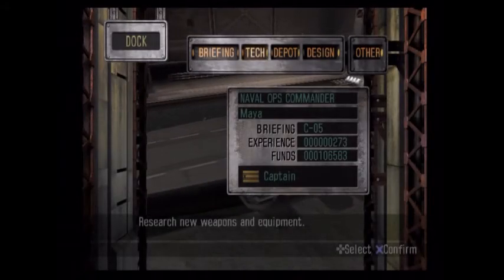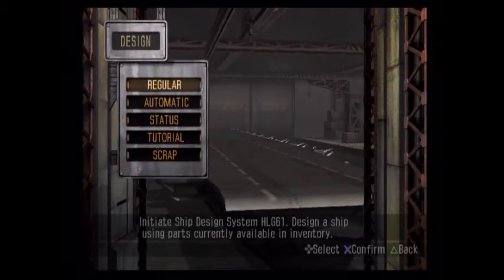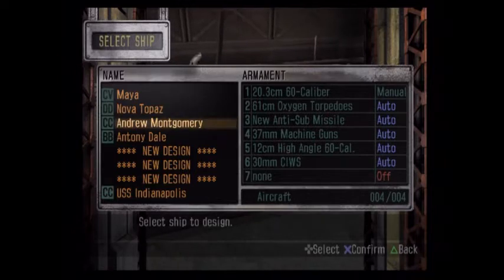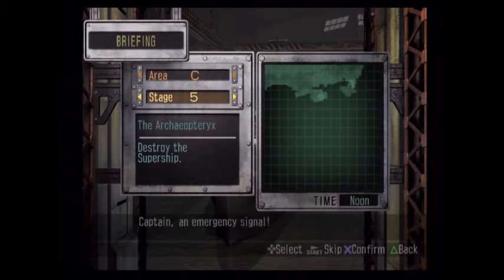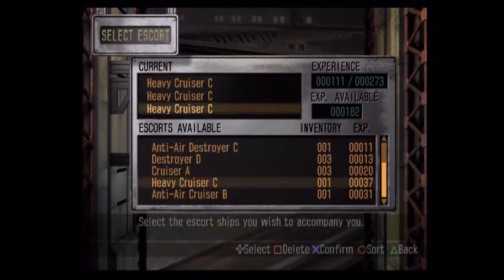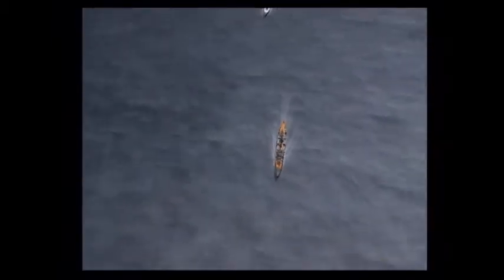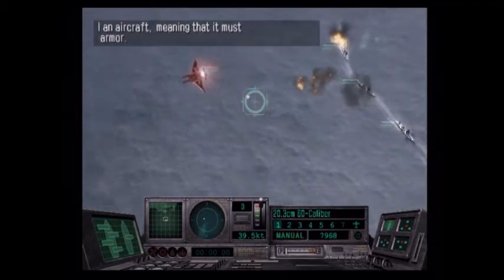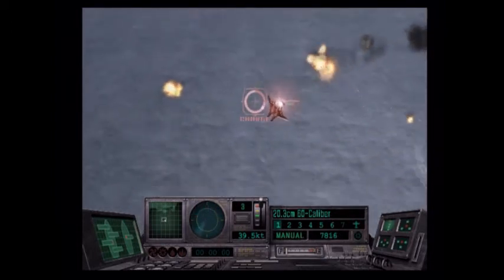Let's Play Naval Ops: Commander Episode 29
The twenty ninth part of Let's Play Naval Ops: Commander.

Naval Ops: Commander takes place in a fictional representation of earth in which you fight for your country, Navishia, against the growing threat of this worlds opposing superpower, the Virshia. Upon the sudden loss of your mission command, you and your countrymen decide to regroup and organize in order to fight back.